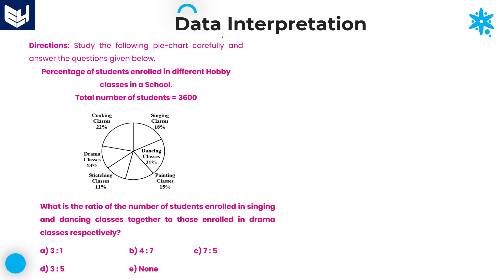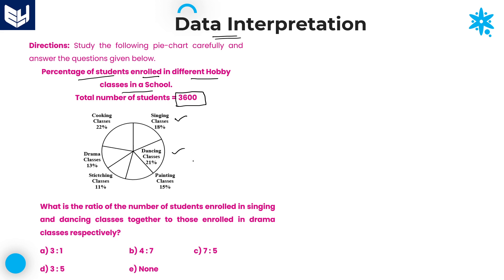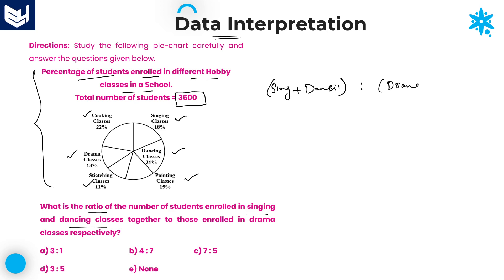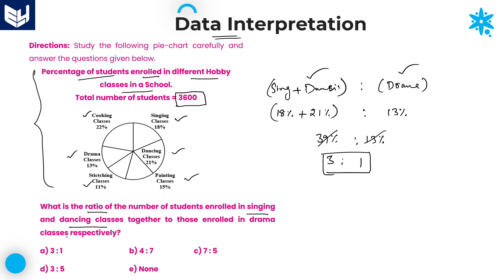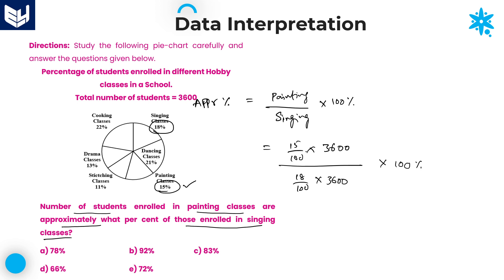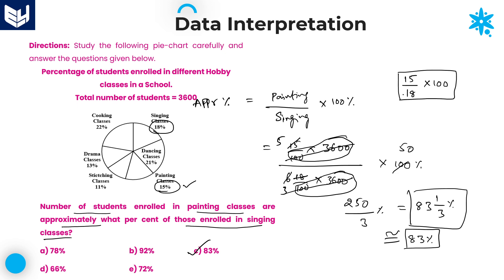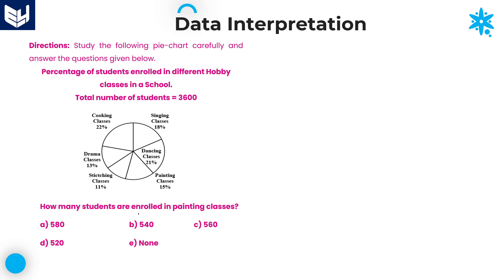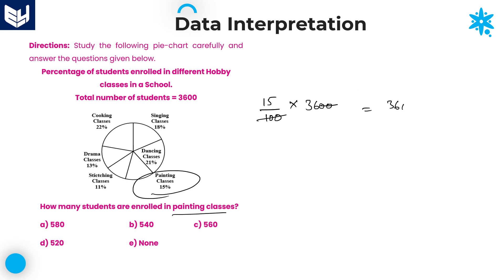Pie chart | Enrollments in Classes | Data Interpretation | Reasoning | Part - 05 | Bharath Kumar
Students Enrolments in Different Hobby Classes in a school